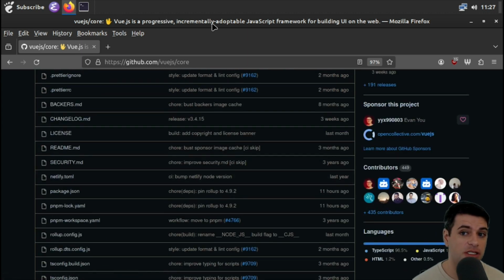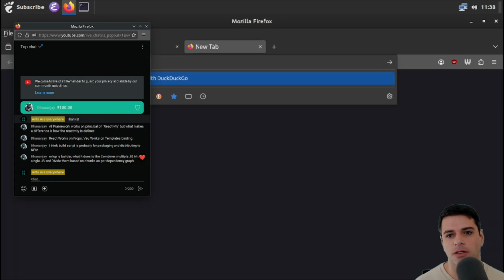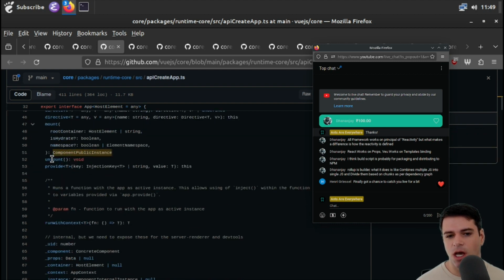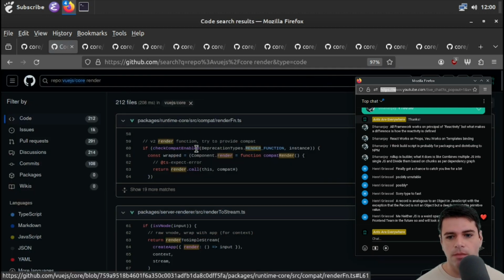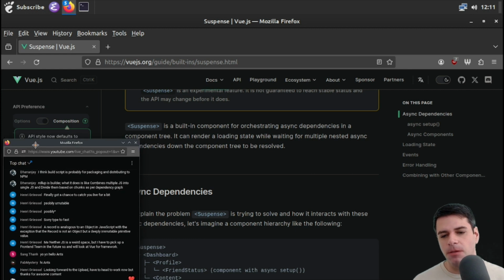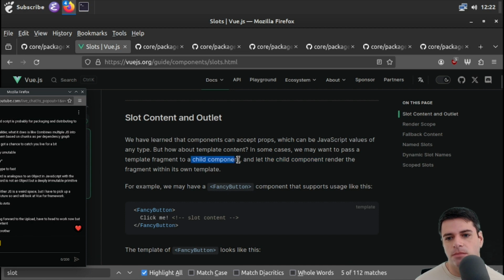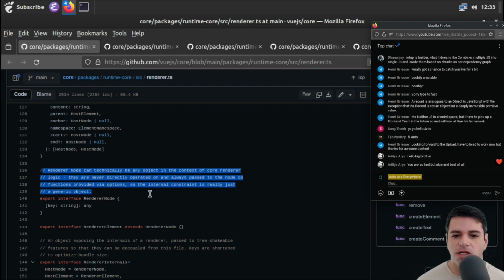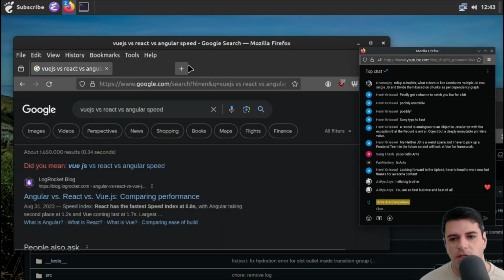Vue.js: Let's read the code!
Continuing our series on frontend frameworks and libraries, we look at the popular Javascript UI library Vue